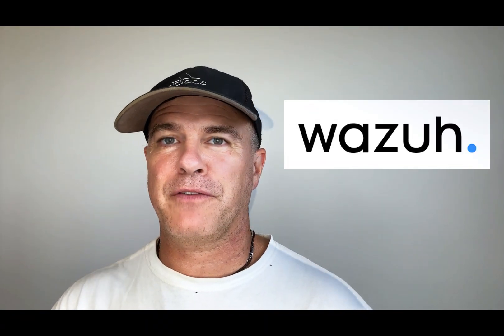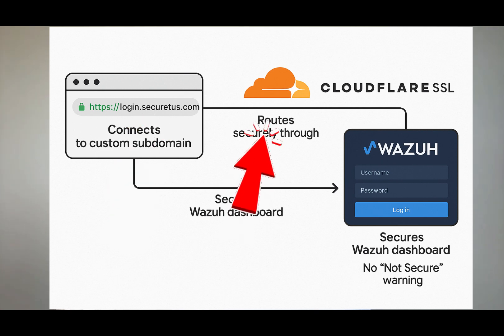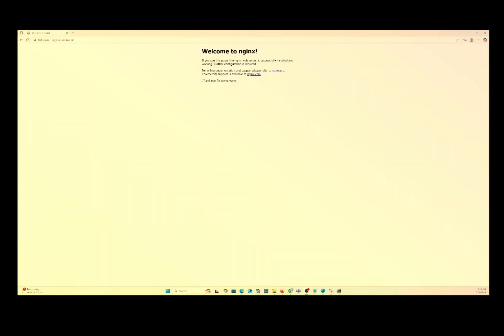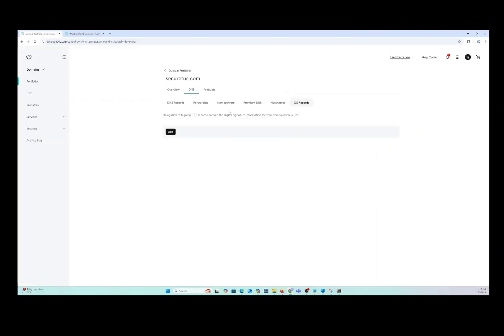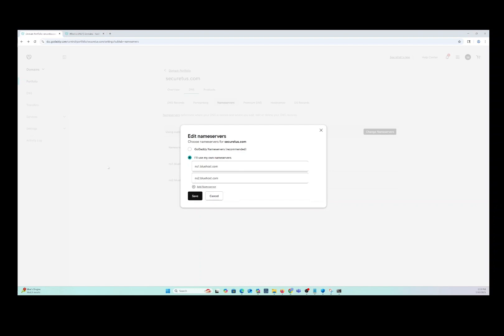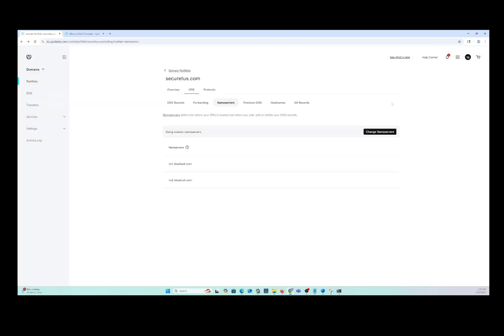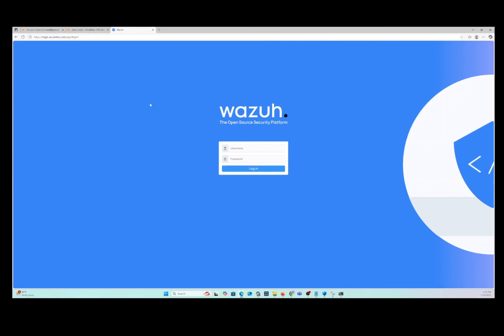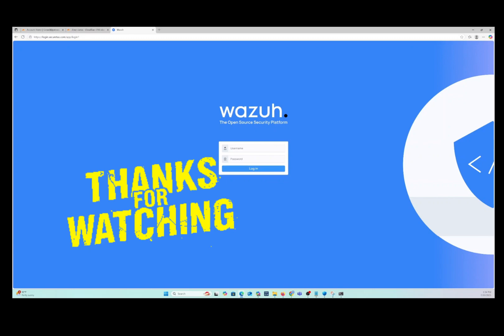How to Secure Wazuh with SSL fast and easy!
How to Secure Wazuh with SSL (HTTPS) — Step-by-Step Tutorial for Beginners [2025]

In this video, you'll learn how to enable SSL (HTTPS) on your Wazuh dashboard to secure your monitoring system and protect your data. Whether you're running Wazuh on Ubuntu, using Azure or your own server, this step-by-step guide is perfect for beginners.

We’ll cover:

What SSL/HTTPS is and why it matters for Wazuh security

How to point your domain (like login.securetus.com) to your Wazuh server

How to configure SSL using the default Wazuh self-signed certificate

Tips for Cloudflare users and setting up HTTPS behind a proxy

Troubleshooting browser SSL warnings

No advanced skills needed — just follow along and secure your Wazuh setup in minutes!

🛠️ Tools used:

Wazuh (Ubuntu 24.04)

Cloudflare (Free Plan)

Bluehost DNS (optional)

Self-signed SSL certificates (default Wazuh)